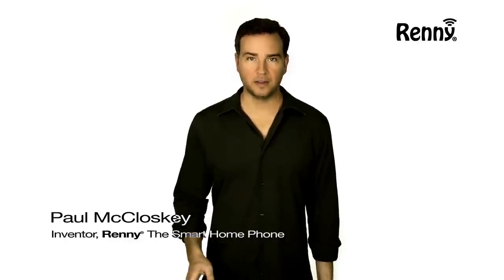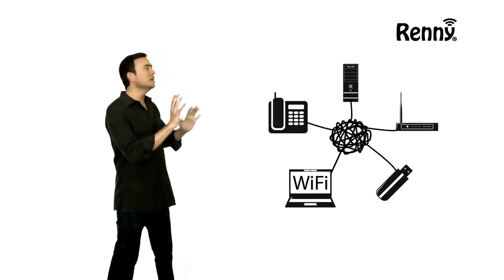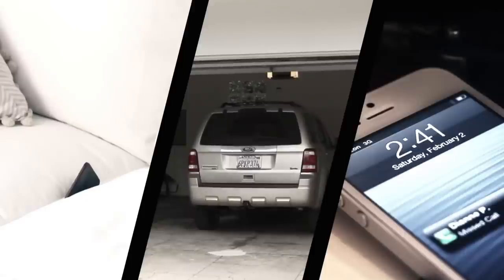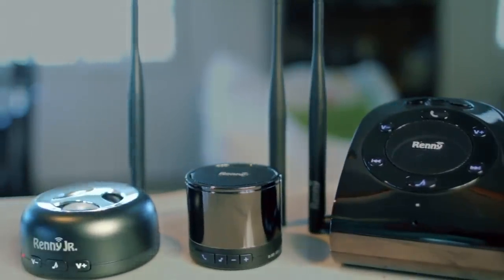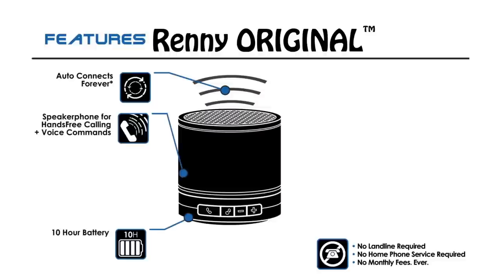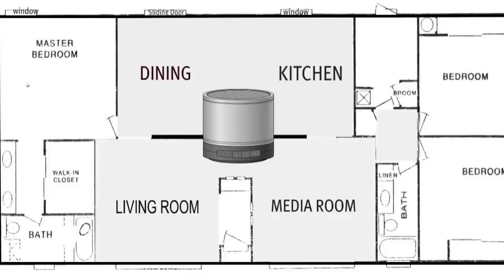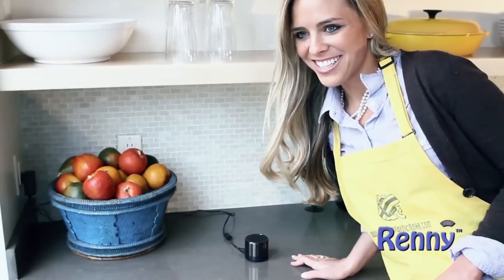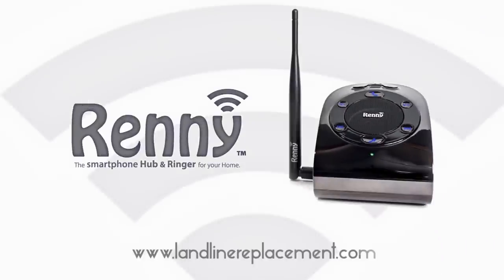Renny - The Smart Home Phone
Do you know what the big phone companies are hiding from you?  That there’s a free Home Phone option called RENNY that allows you to use your cell phone AS your home phone, so you will Never Miss Another Call.  You can’t get rid of your cell phone, right?  So make it your only phone bill and don’t pay a penny more for anything else.  All other phones have hidden taxes and monthly fees. RENNY doesn’t use any extra equipment to work – just RENNY and your cellphone – That’s All. Nothing else.  Renny – The Smart Home Phone.

Are you tired of missing cell phone calls when you’re at home because your phone’s ringtone is too low, it’s on vibrate, or it’s missing around the house or garage?

Well I’ve got the solution for you!  Hi, Paula Pendley here with Renny HOME! The stand-alone base station and smartphone ringer that automatically connects wirelessly to your mobile phone, so you will never miss a call again!

The Renny product line from Olens Technology has three different models to choose from.  The entry level Renny JR. is a loud external ringer for 1 smartphone with built in selectable ringtones, text and email notifications, and the ability to stream music!  The Renny Original smartphone hub and ringer connects TWO phones at the same time, adds portability, a hands-free speakerphone, and more!  And the top of the line Renny HOME is the first complete smartphone management system for any home or office, which adds Handsfree Answer, Talking Caller ID, Name Announce, a Ring Only Mode, and much more.

Here’s how they work… Renny is always on and ready, so when a call comes in to your cell phone, even if it’s on silent, vibrate, or far away, Renny will not only ring to let you know you have an incoming call, but will also announce who’s calling!  And, Renny’s hands-free feature allows you to answer a call without having to find your phone!  Hey Toure!  (“Hey Paula!”)

Want to get rid of that expensive landline?  Go for it.  Renny doesn’t use any landlines and only works with your mobile phone, so there are no monthly fees associated with Renny.

With Renny, you will never miss a phone call again.